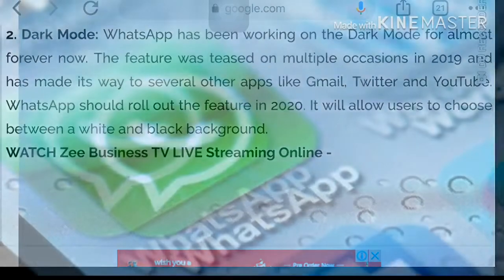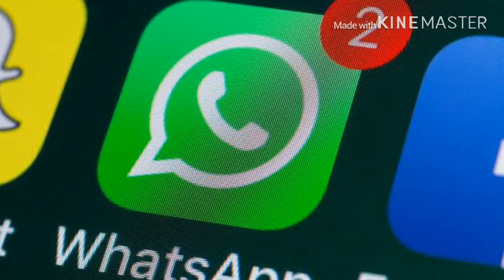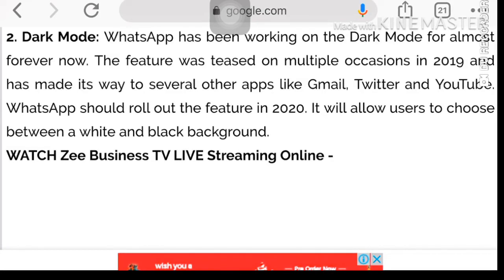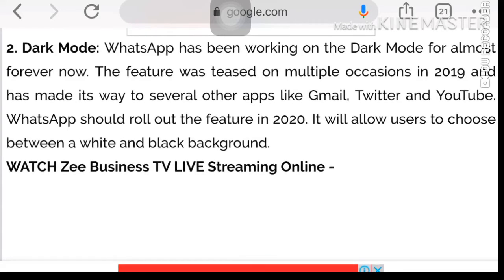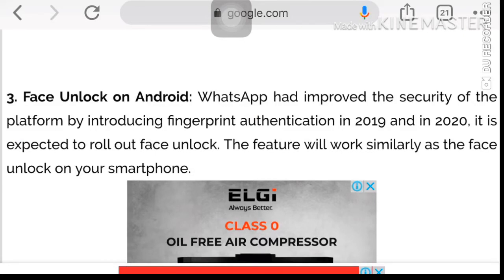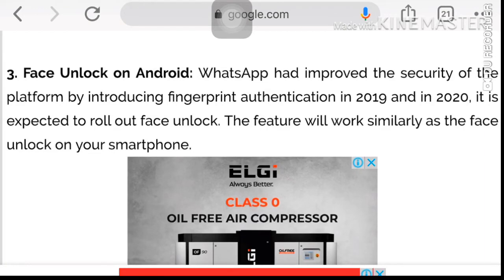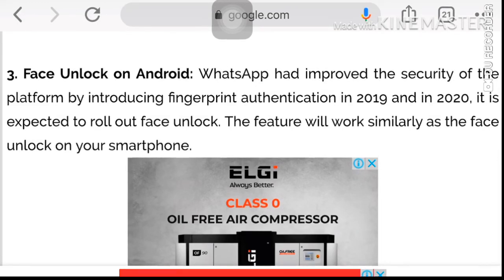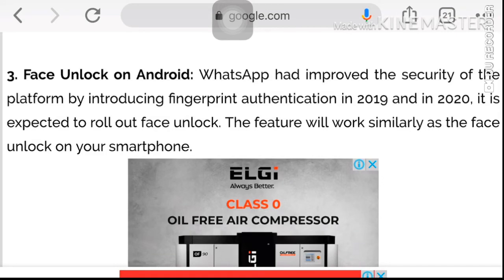Whatsapp latest hidden features 2020|whatsapp darkmode faceunlock features|whatsapp Tricks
Hi friends

Whatsapp latest hidden features 2020|whatsapp darkmode faceunlock features|whatsapp Tricks,whatsapp Tricks in Telugu.

I’m Charmila founder of YemCheppavCharu channel where I will provide educational content for class 10 Cbse and more and give motivational and inspirational quotes for Life,Tips&Tricks,art and crafts ,diy,vlogs and trending news.